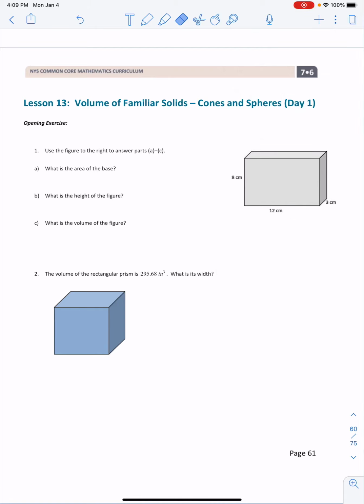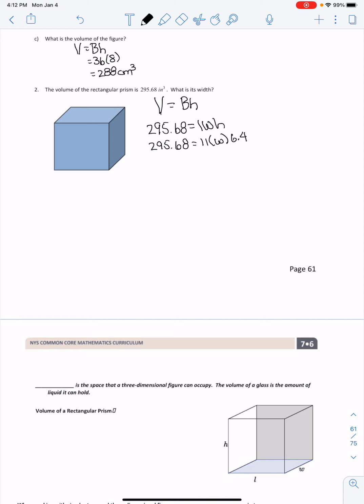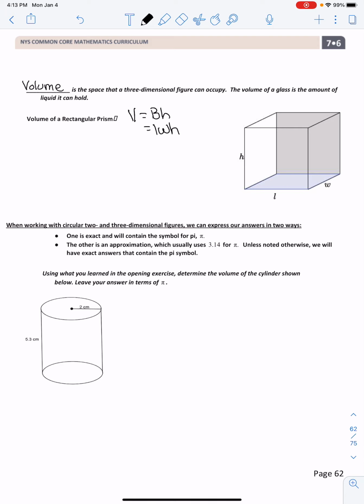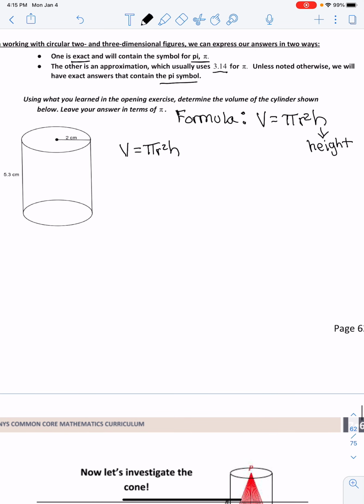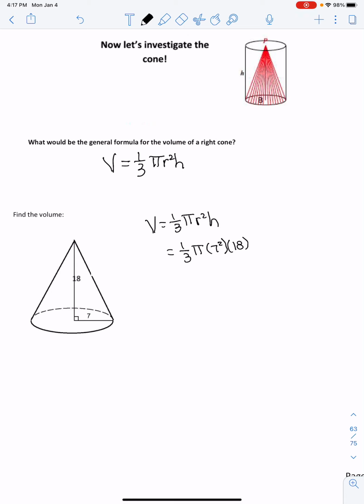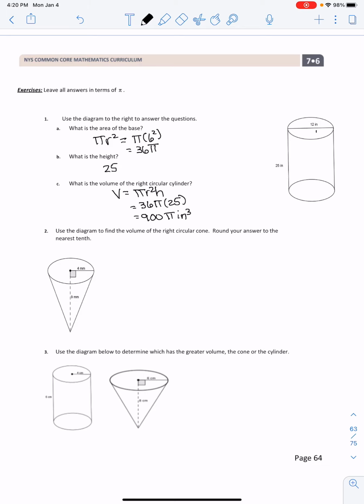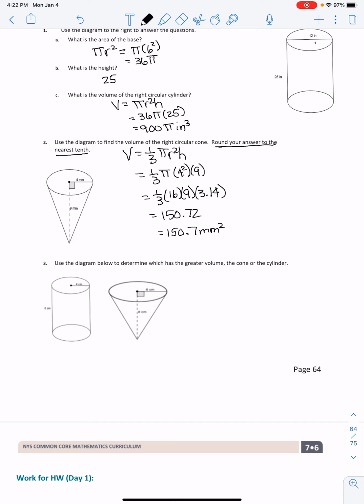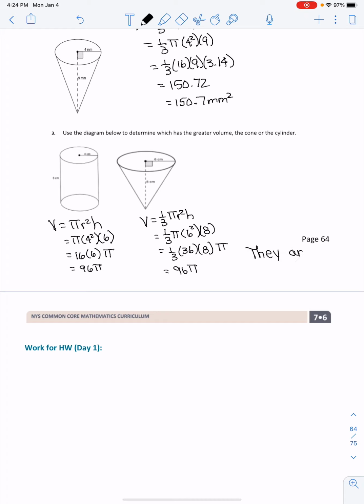Lesson 13 day 1